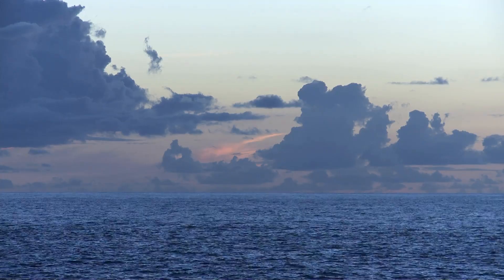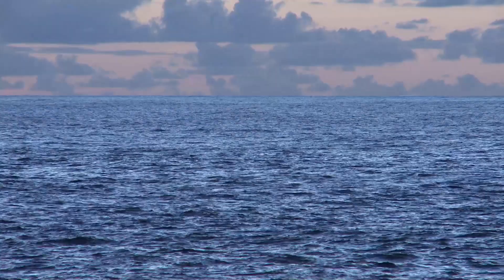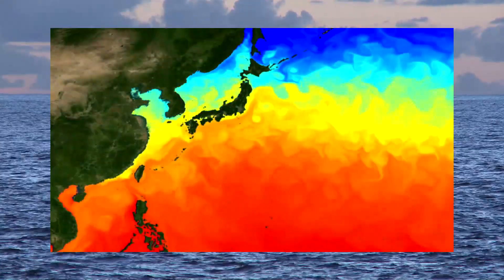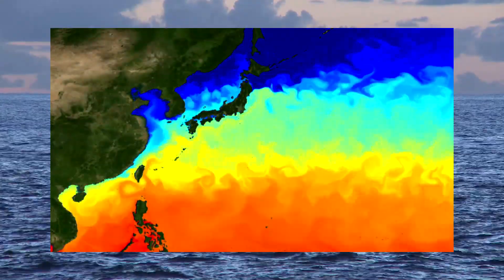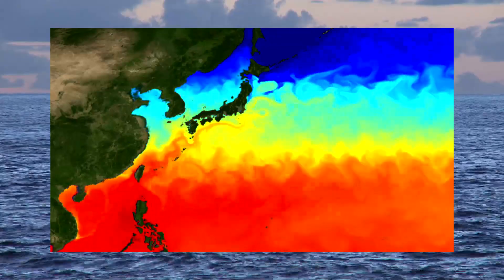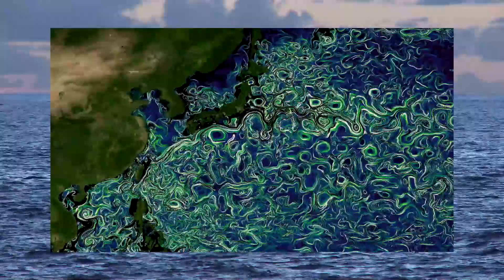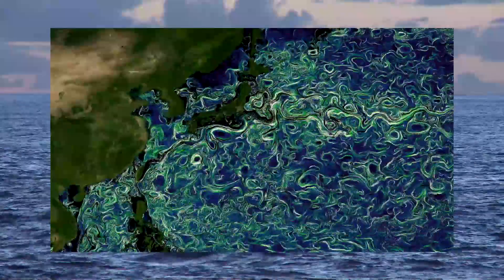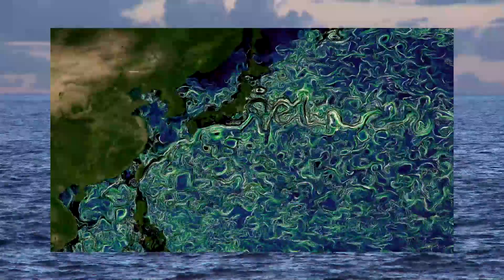Mesoscale (2021)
Credit Cnes/Mira Production, updated 2021

Mesoscale is a technical term used to describe mid-size ocean phenomena 10 to 100 kilometres across and a few kilometres deep. At this scale, instabilities in ocean currents can generate eddies, a key focus of research as they transport heat, carbon and nutrients between basins. Altimetry data have shown that these processes drive a large portion of lateral transport in the oceans, for example between the Tropics and the Poles. In between two eddies, an intermediate unstable zone appears where vertical heat transfers and carbon exchanges take place. 50 percent of vertical transfers occur through these processes.

Mesoscale eddy structures (Pacific Ocean)
As mesoscale eddies play a pivotal role in the ocean’s energy balances, they therefore
affect climate and should be studied closely.Recent satellites like SARAL or Sentinel-3 enable these phenomena to be measured in fine and precise detail.They also observe
ocean circulation near coasts where a great deal of human activity is concentrated.
Research is continuing in eager expectation of the Swot satellite, which with its radar interferometer will afford a two-dimensional view, marking a vital technological step forward to bring deeper insights into the offshore and near-shore mesoscale structure.